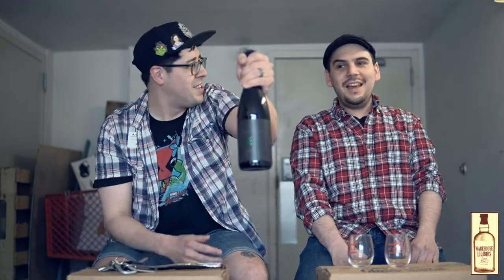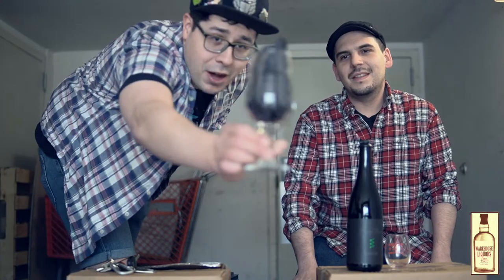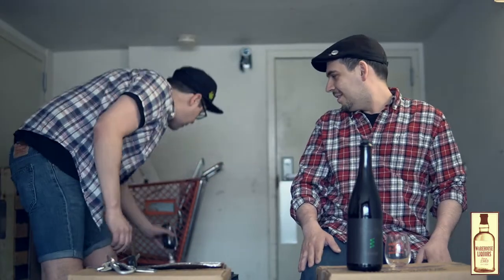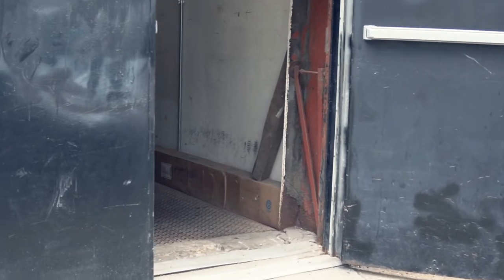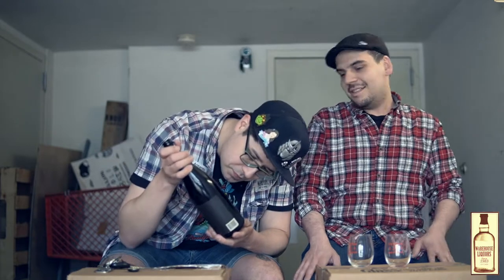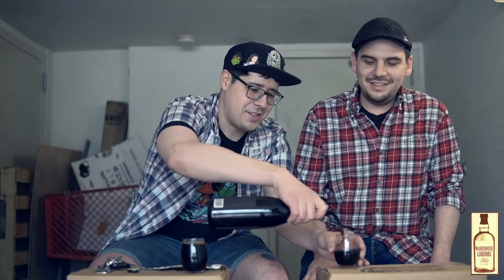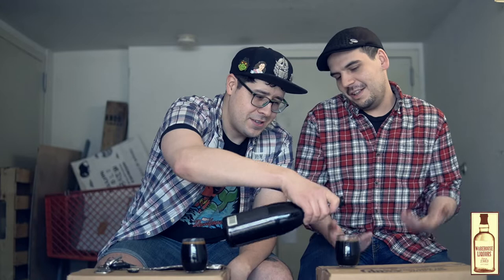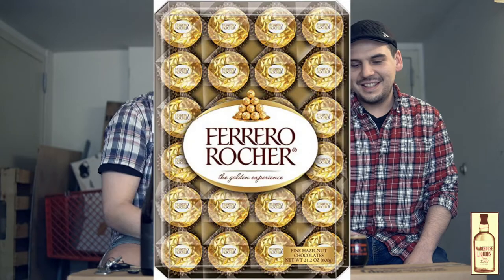Phase Three Brewing Curvature Release Details!!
Aaron & Armando drink and review Phase Three’s Curvature stout while discussing the details of how we’ll be releasing it!!

Warehouse Liquors
634 S Wabash Ave